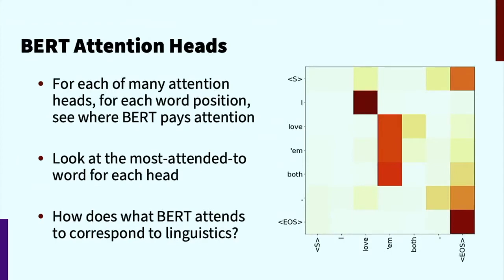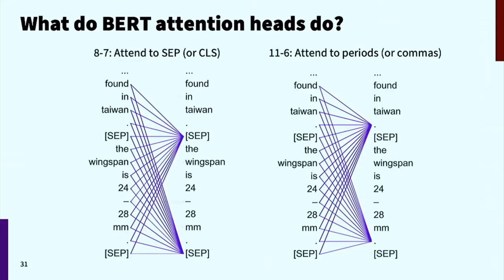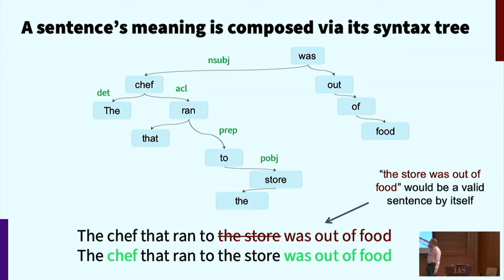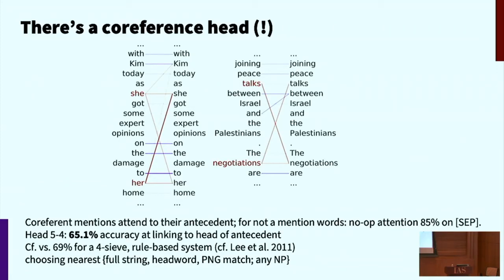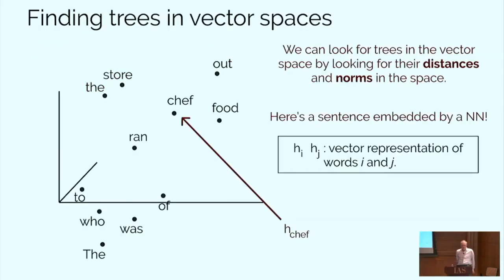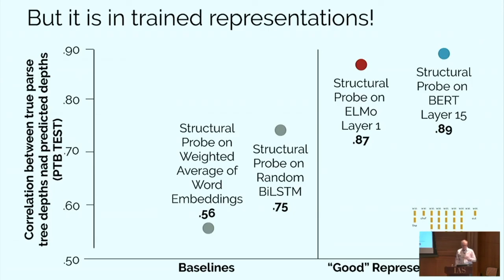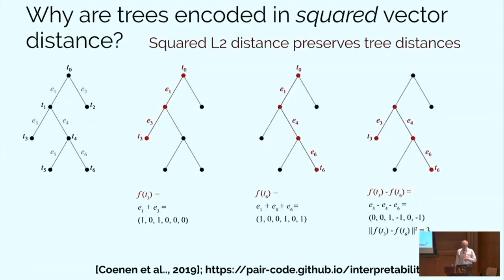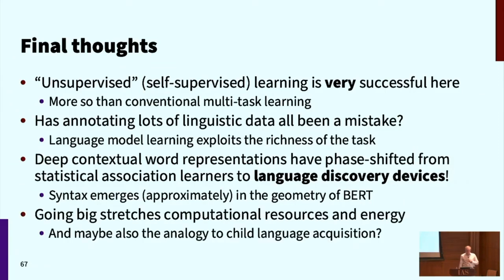How does BERT work? - Chris Manning Stanford CoreNLP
How does BERT work? - Attention Heads - Chris Manning Stanford CoreNLP